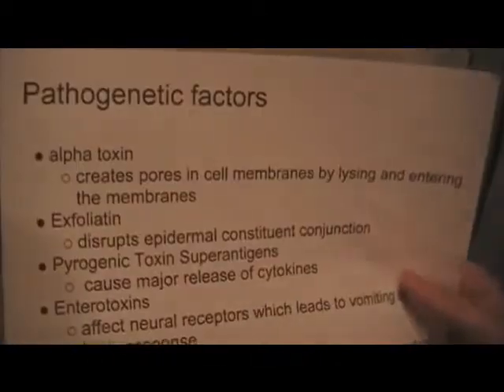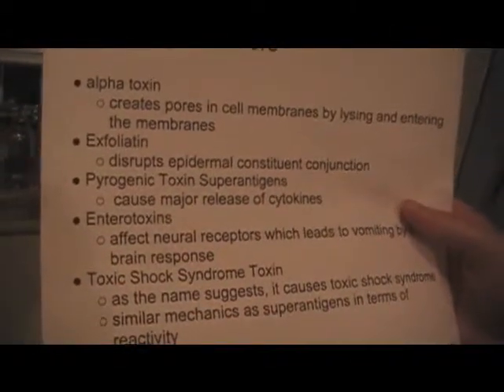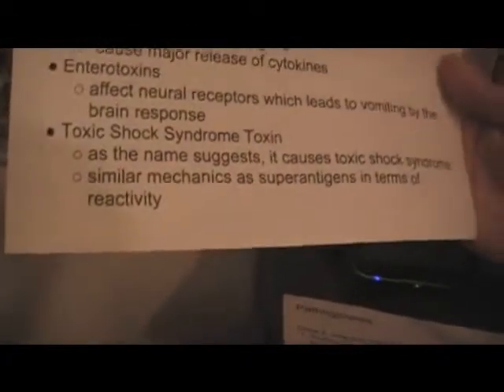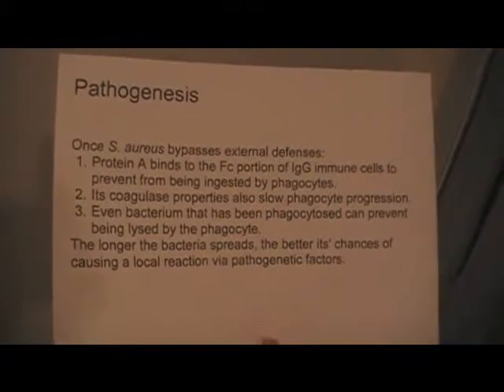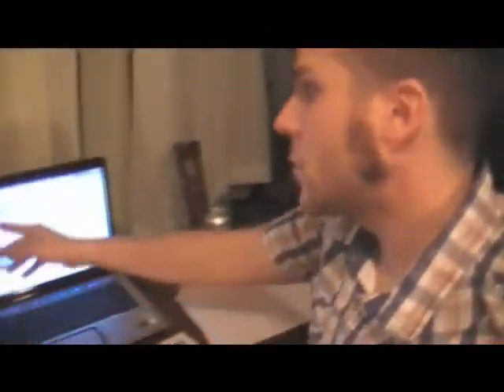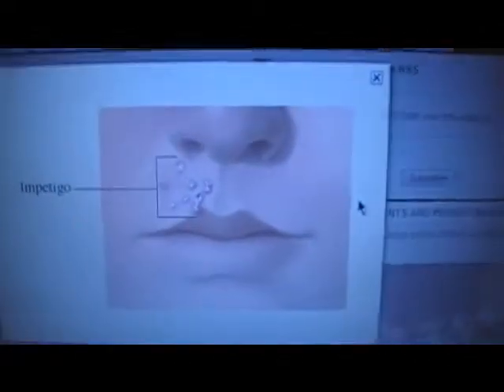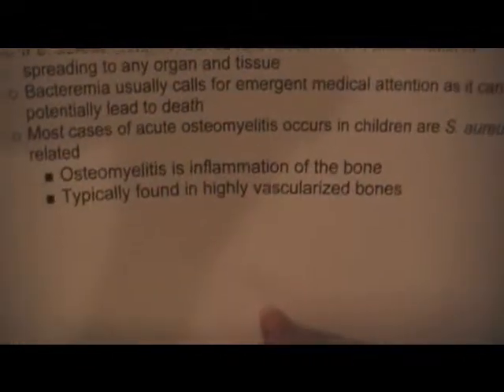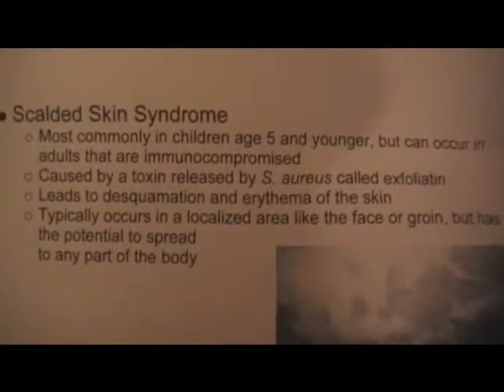MRSA presentation part 2